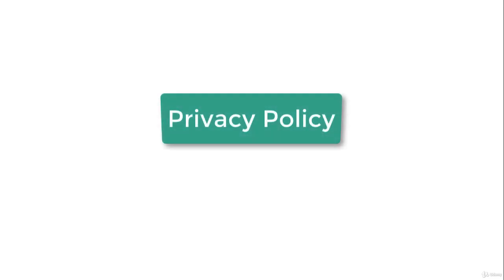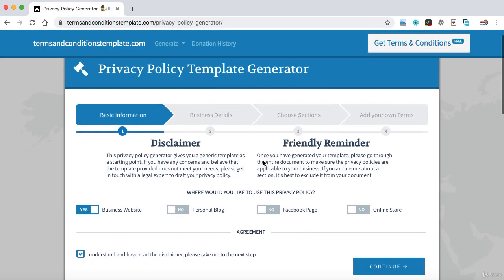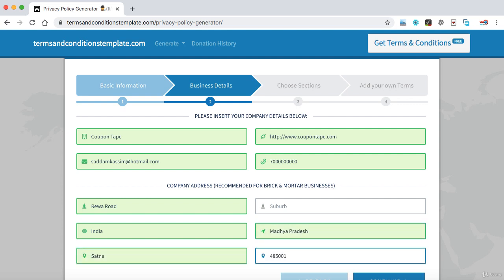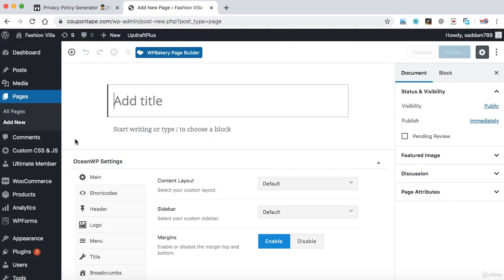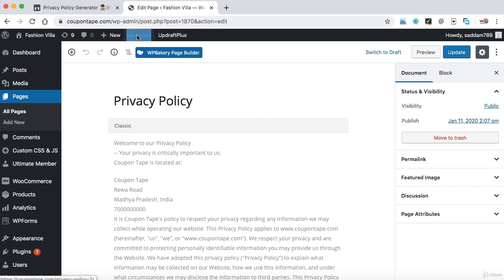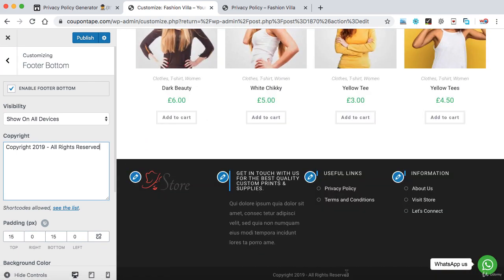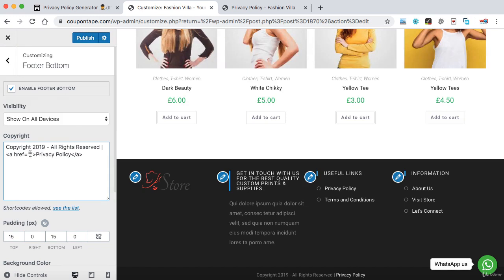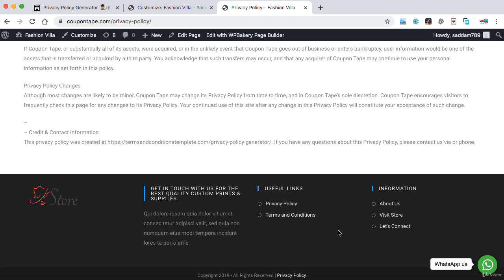12. Creating Content for Privacy Policy Page - Building your Amazon Niche